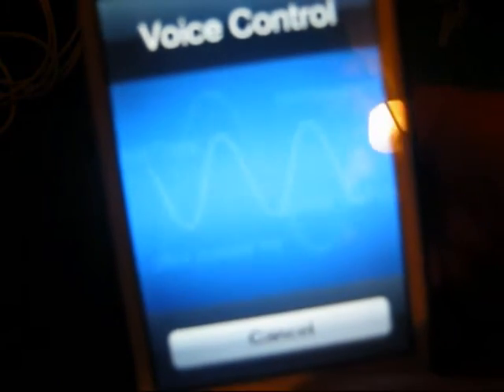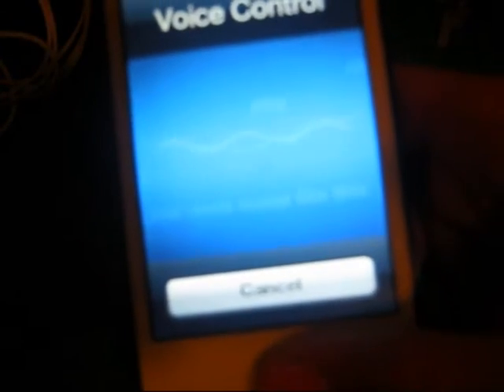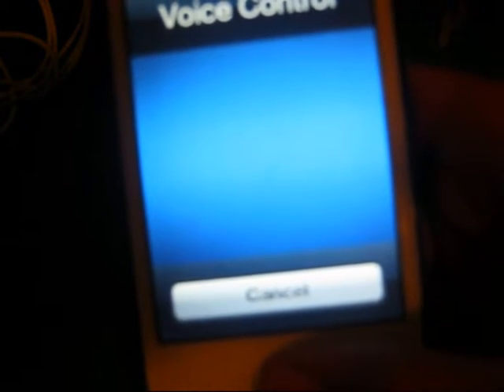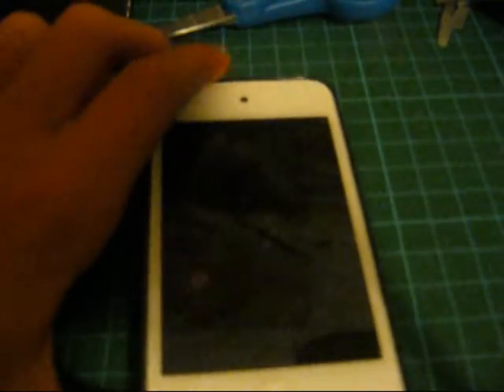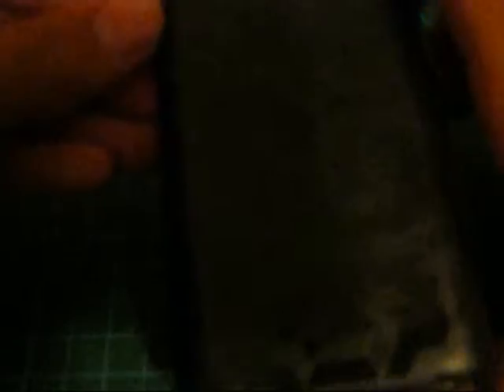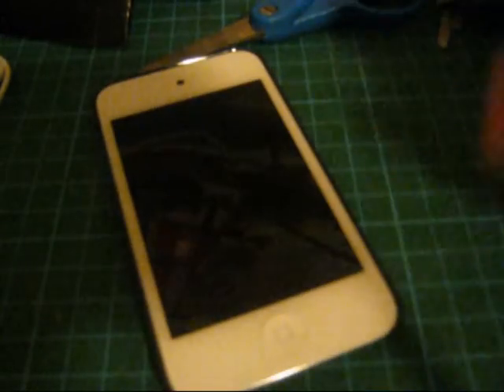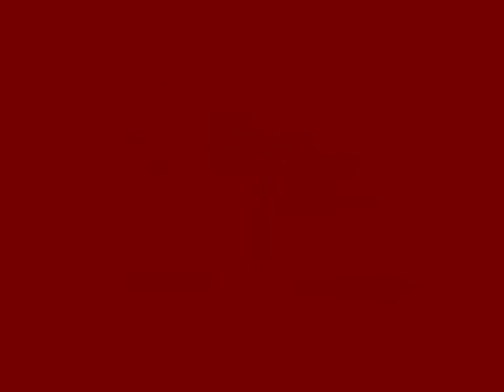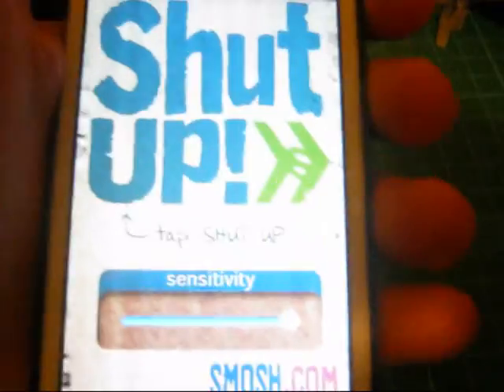ipod touch 4g review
this is a review of my ipod touch 4g that I got for christmas